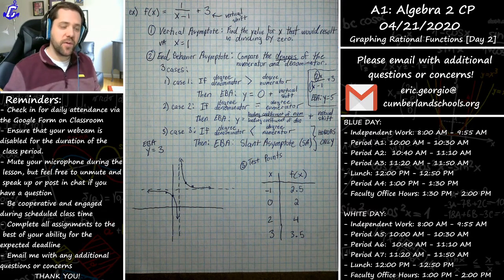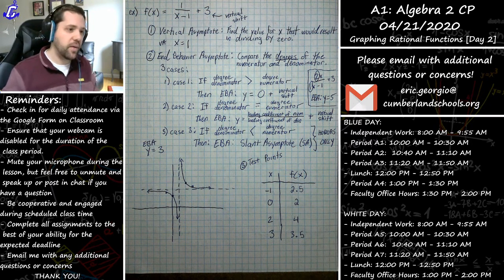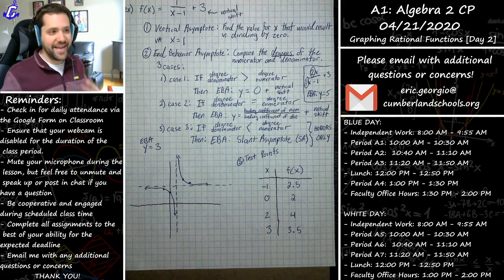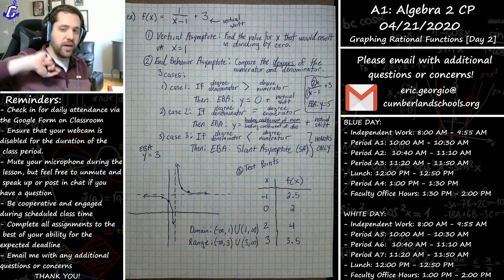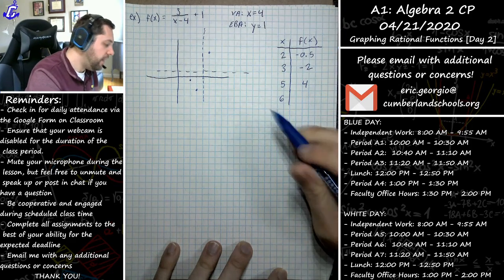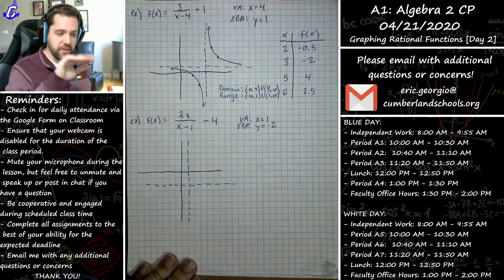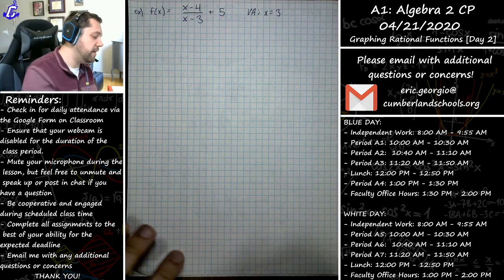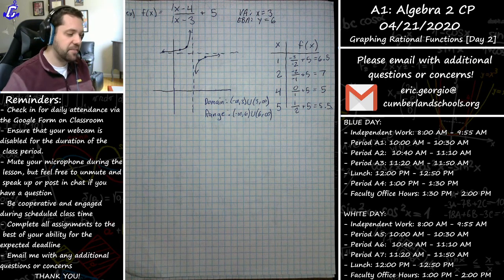A1 - Algebra 2 CP - 4/21/2020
Graphing Rational Functions [Day 2]